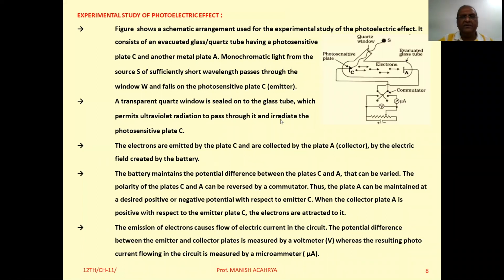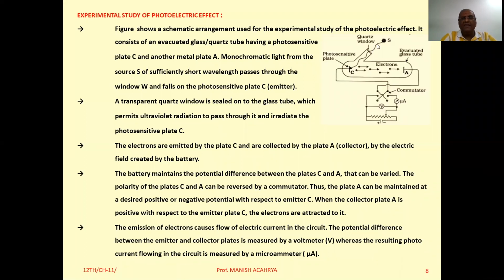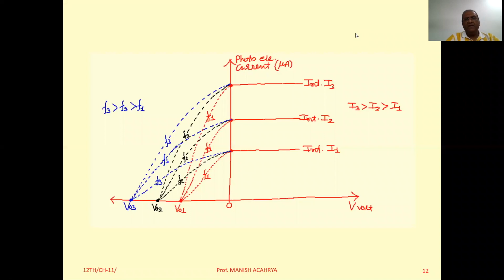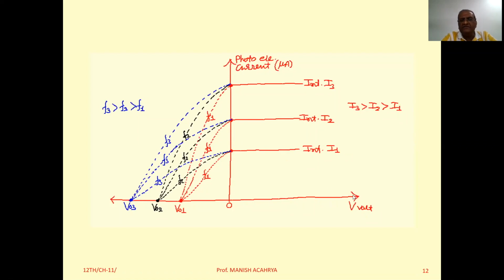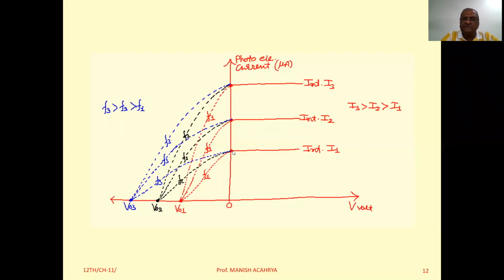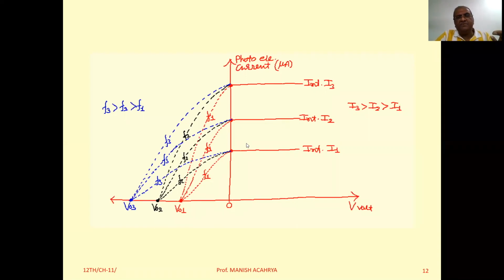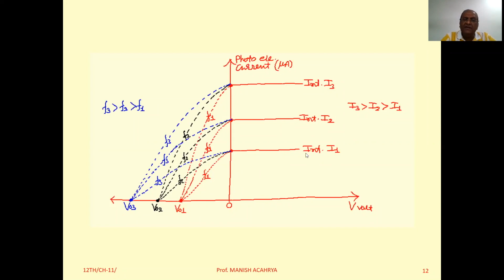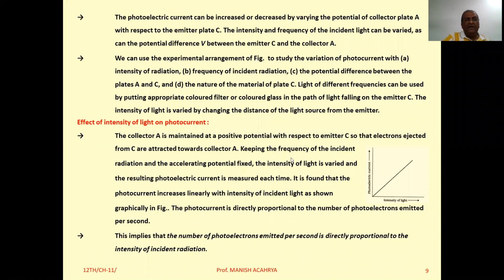Experimental study of photoelectric effect